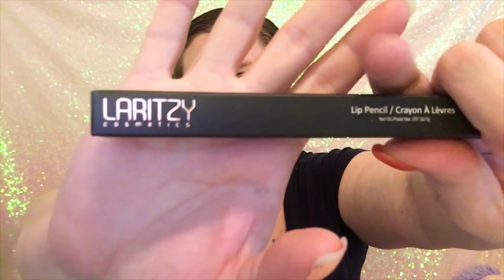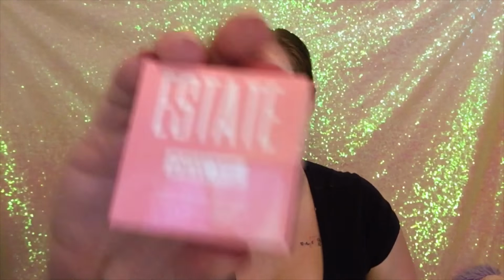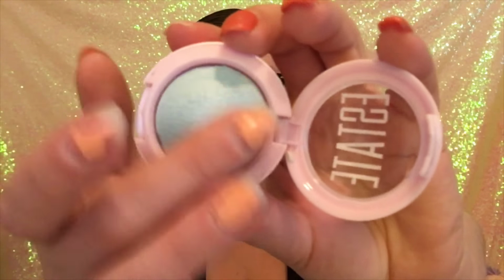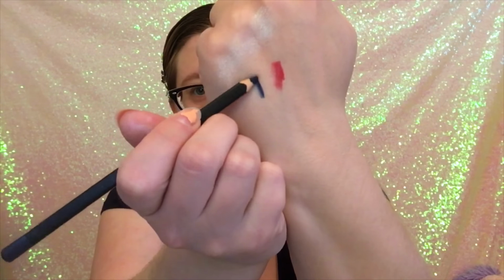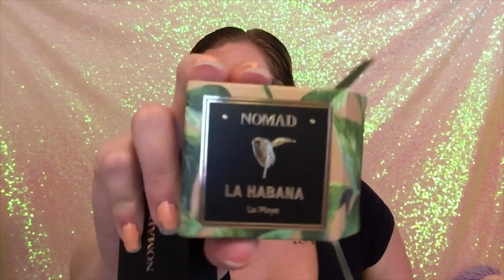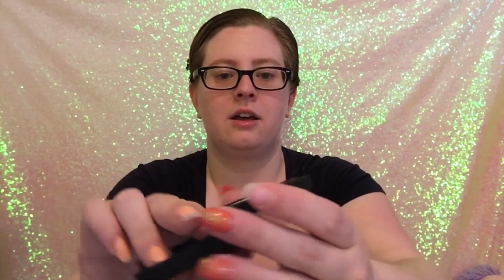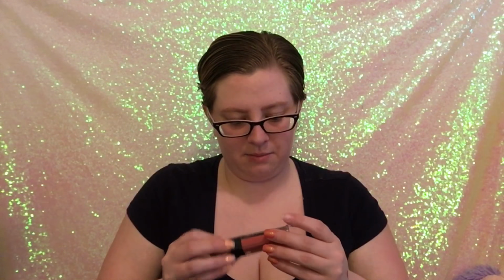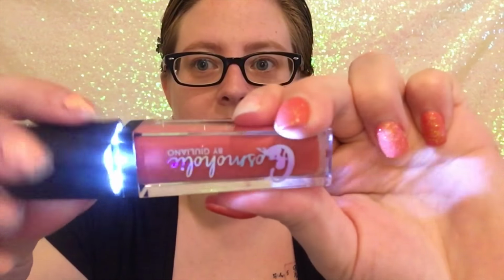Yes Oh Yas! May Unboxing & Try On | SO MUCH GOOD STUFF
Legit in LOvE with this bag

Get Ipsy Today!